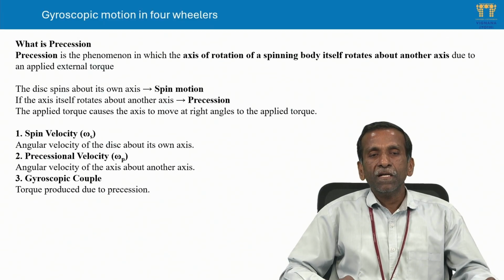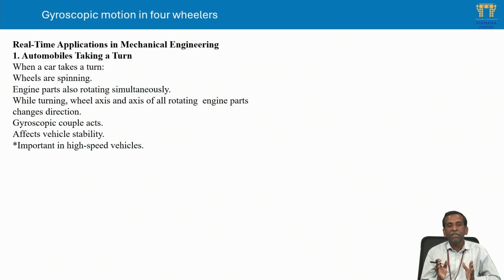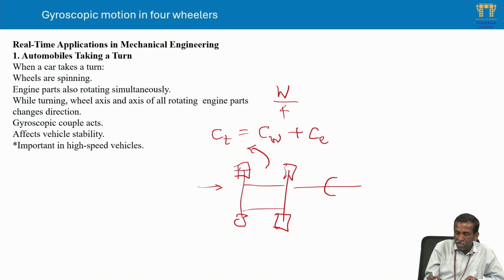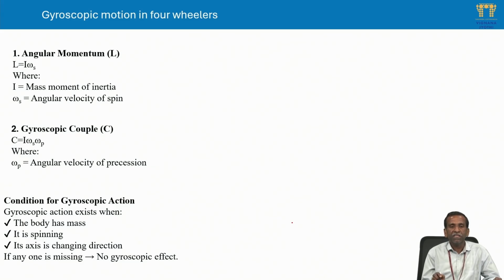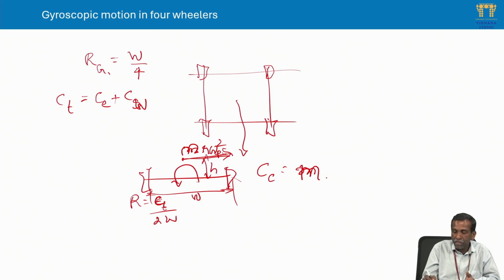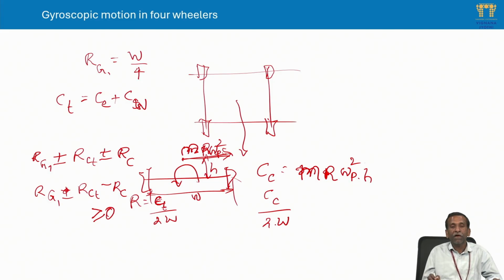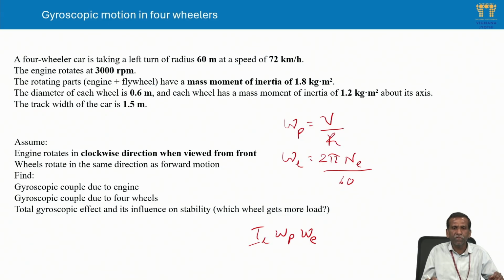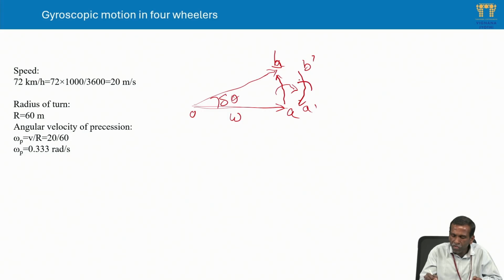Gyroscopic motion in four wheelers by Dr. G Srinivasa Gupta